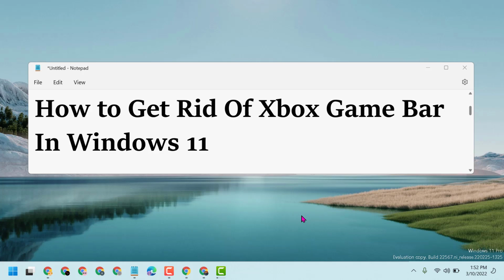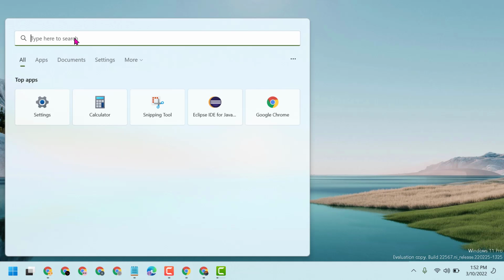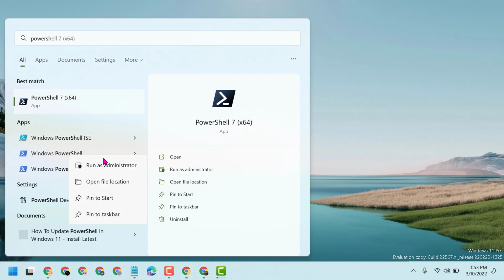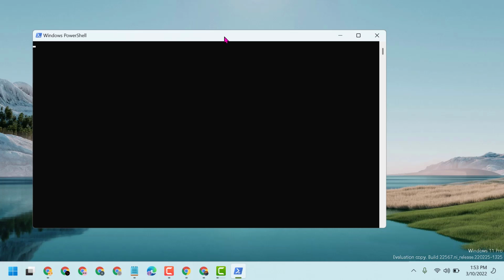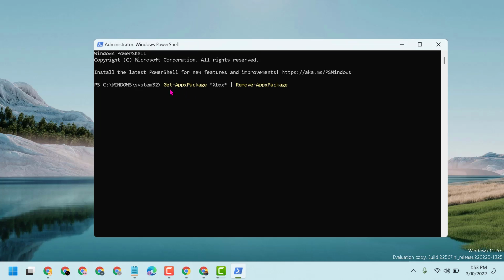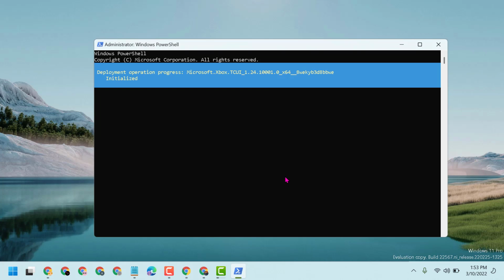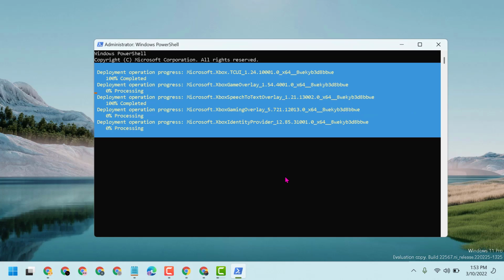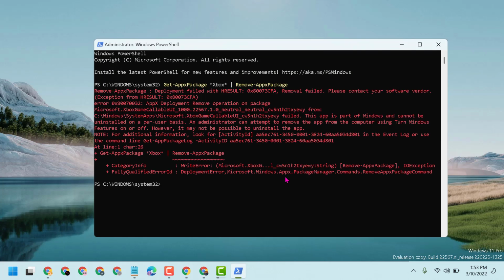How to Get Rid Of Xbox Game Bar In Windows 11